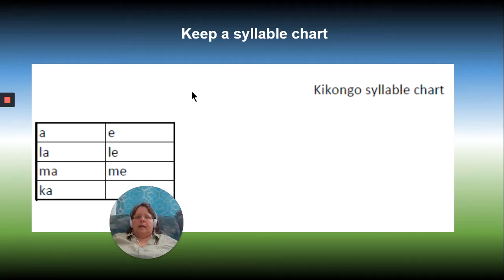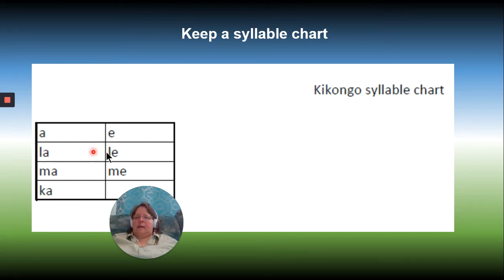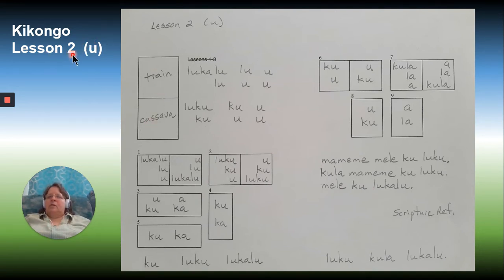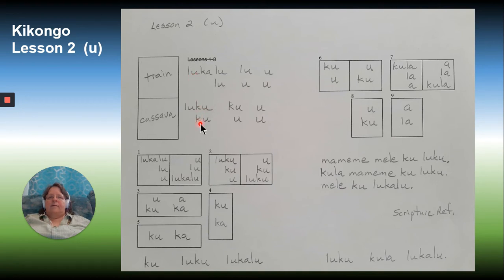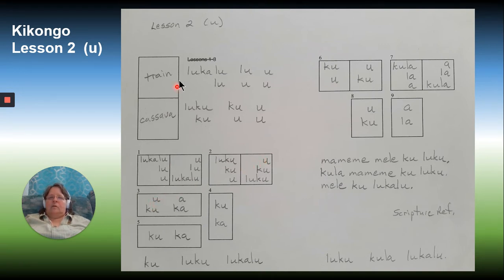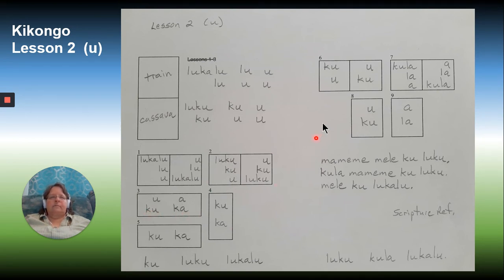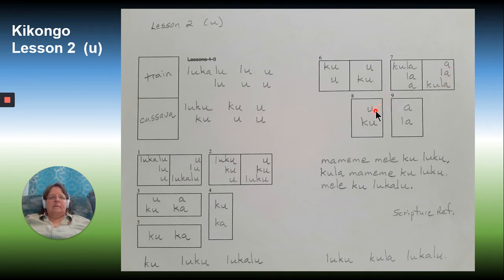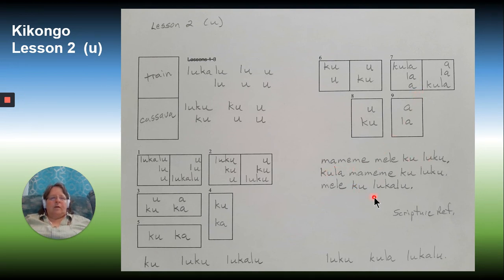Preparing Kikongo Lesson 2 Format